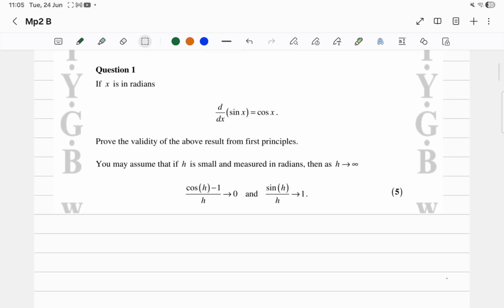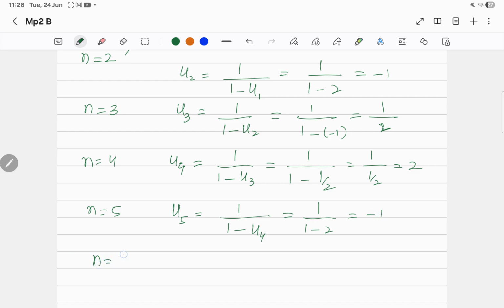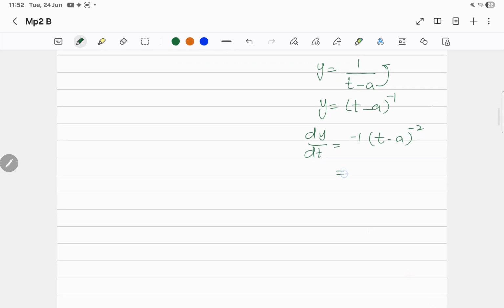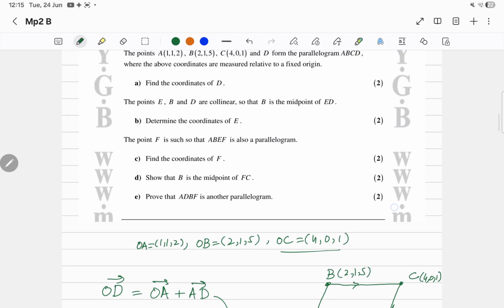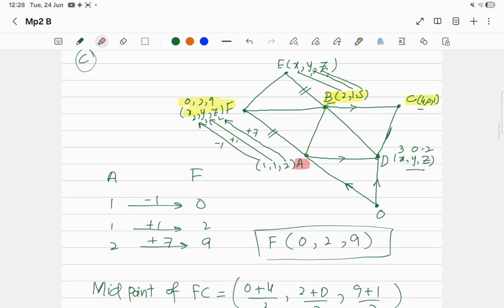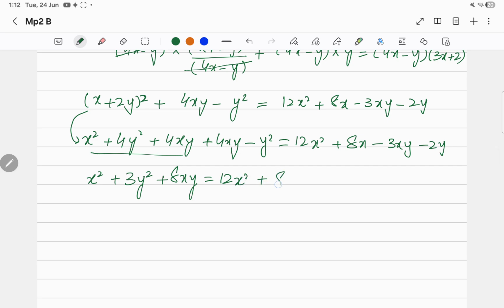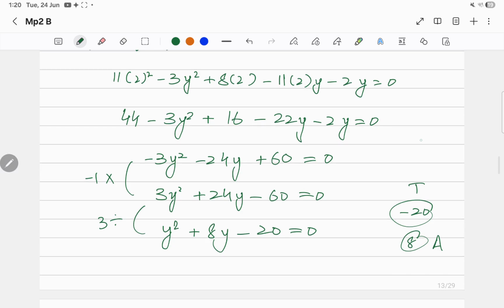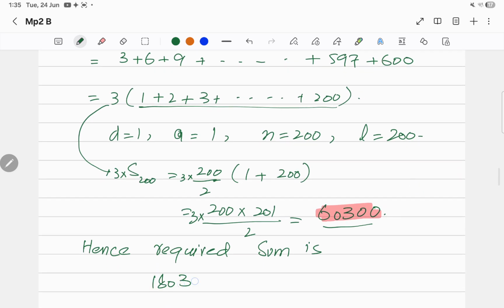A-Level Maths practice Paper B (Part A) | MadasMaths | Step-by-Step Edexcel Pure Maths Practice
🧠 A-Level Maths Practice Paper | Mad As Maths | Fully Worked Solutions
Welcome to Science Excellence!
In this video, we walk through a full A-Level Mathematics Practice Paper B, part (A) from the renowned Mad As Maths website, with step-by-step solutions, tips, and strategies to help you boost your exam performance.

✅ Perfect for students preparing for A-Level Maths (Edexcel, OCR, AQA)
✅ Full paper walkthrough with detailed explanations
✅ Focus on exam techniques, calculator use, and time management

📘 This is part of our "A-Level Maths Practice" series, where we solve real practice papers to build confidence and skill before the exam day.

A-Level Maths walkthroughs

GCSE & KS3 tutorials